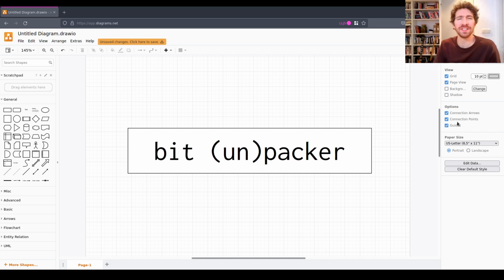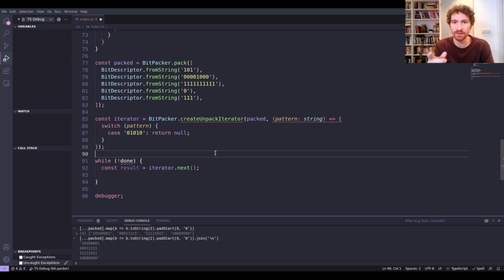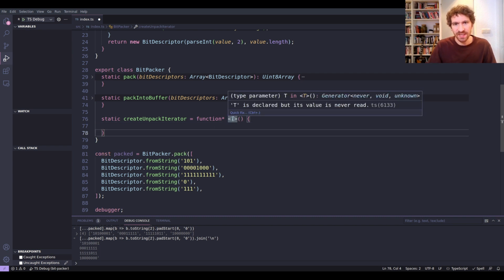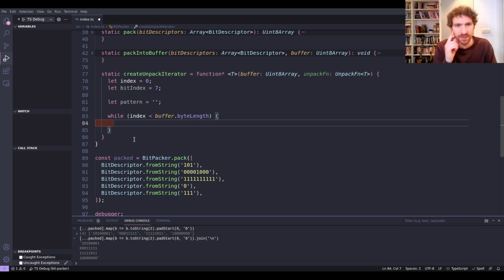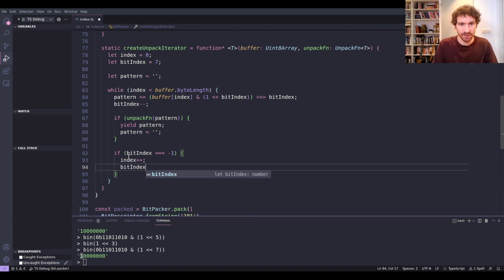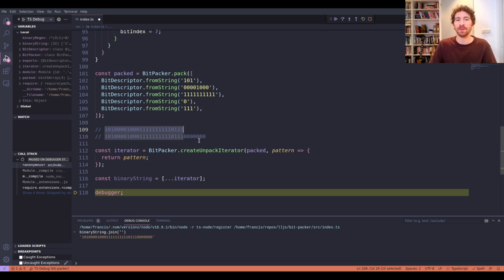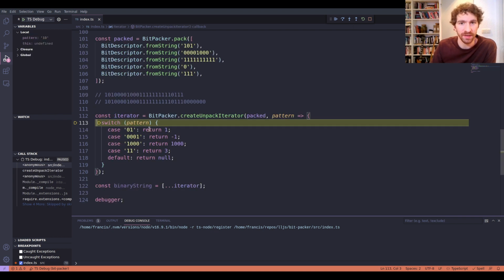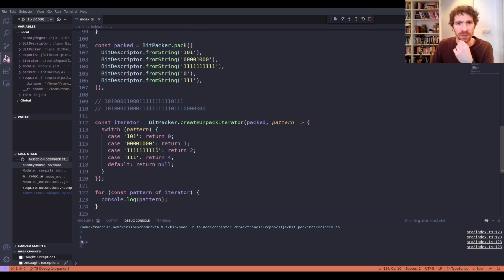Unpacking squished bits (Bit Packer part 2)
In this video, we're writing the unpack half of the Bit Packer API, where we can recognise patterns in the bitstream, and return the value they actually represent!

=[ 🔗 Links 🔗 ]=